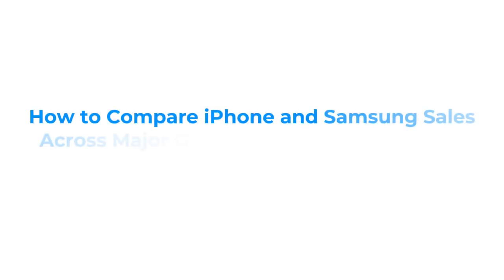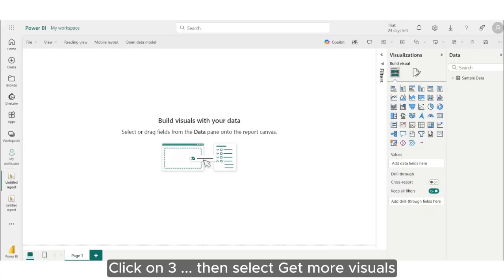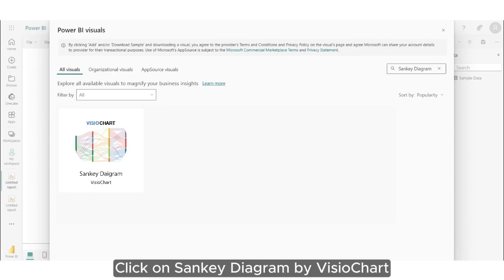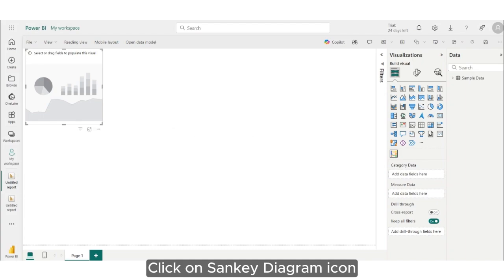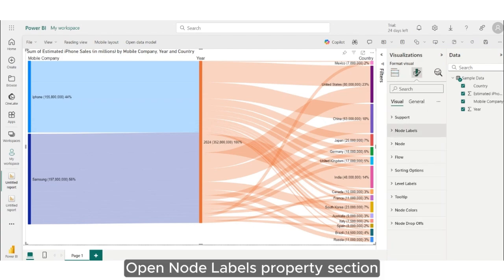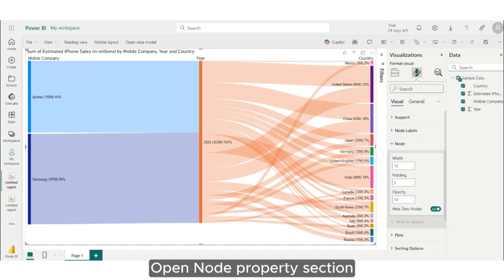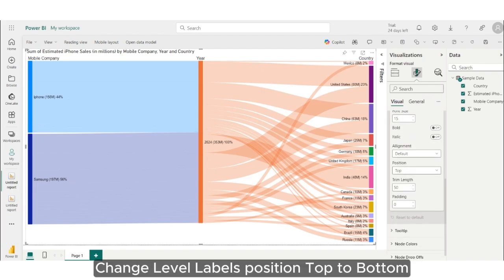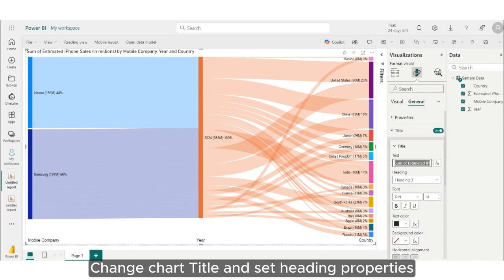iPhone vs Samsung Sales Comparison 2024 with Power BI Sankey Diagram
Explore the 2024 sales comparison of iPhone and Samsung across major global markets using a Sankey Diagram in Microsoft Power BI. Discover key insights and trends.